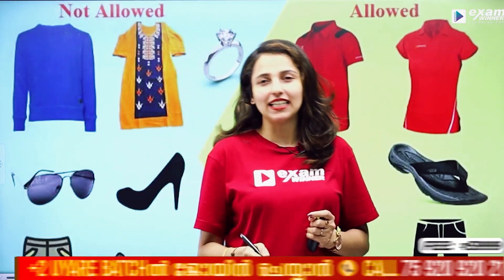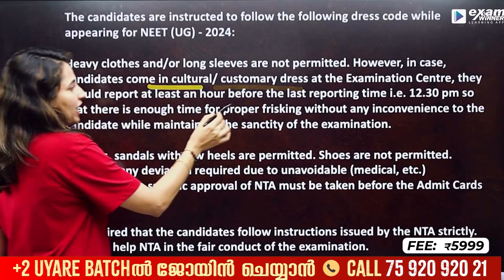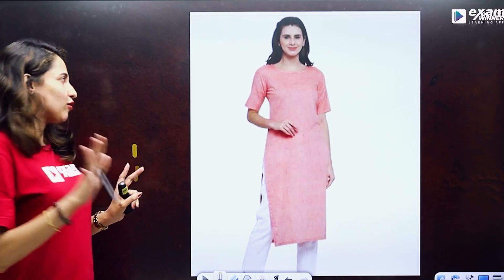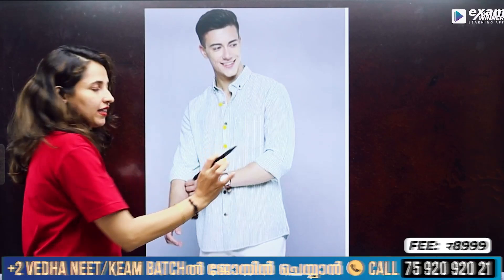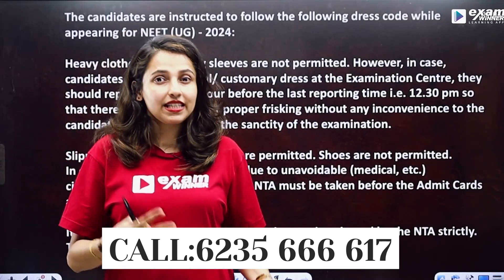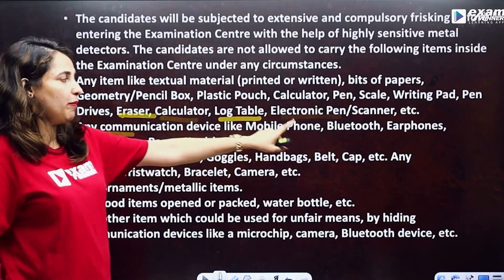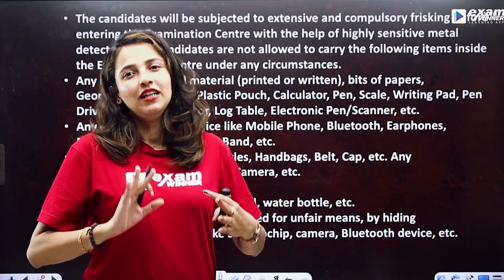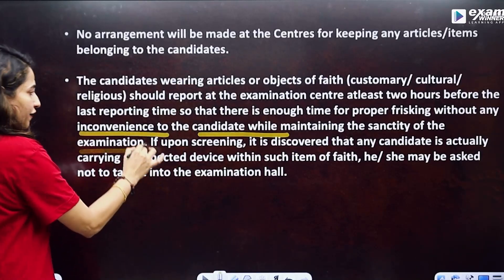PRE NEET Exam ന്റെ Dress Code എന്തൊക്കെയാണ് ? | NEET Exam Dress Code for Male and Female Candidates!